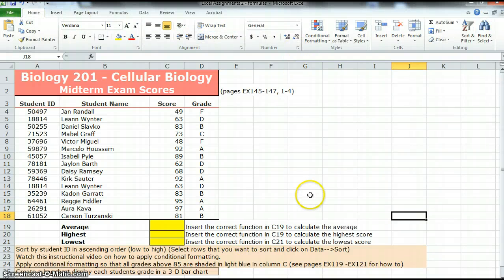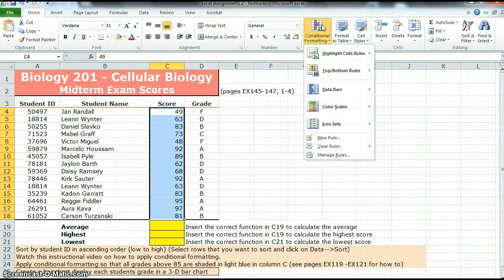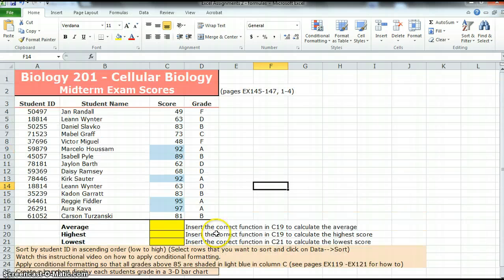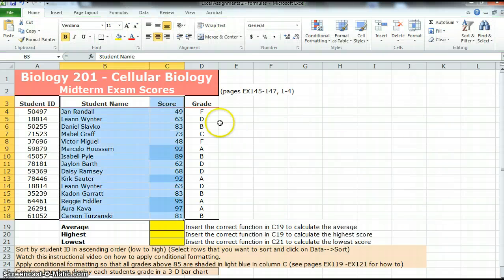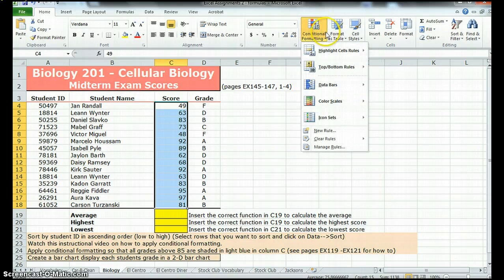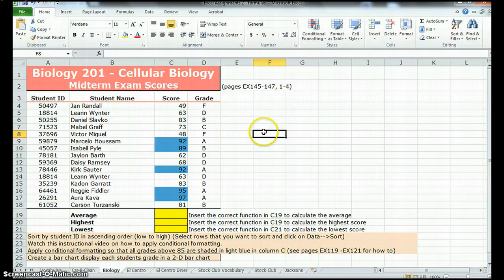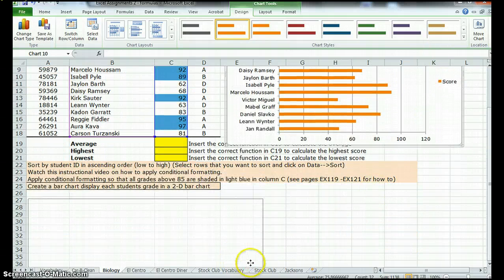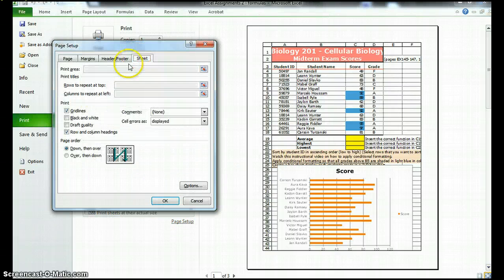Biology Midterm - Conditional Formatting